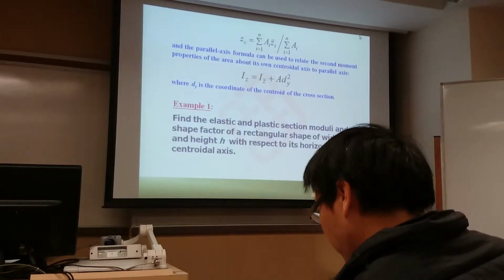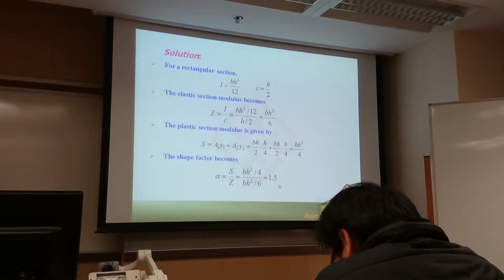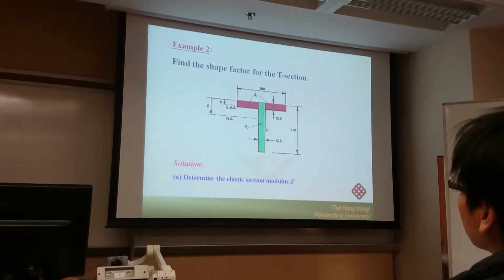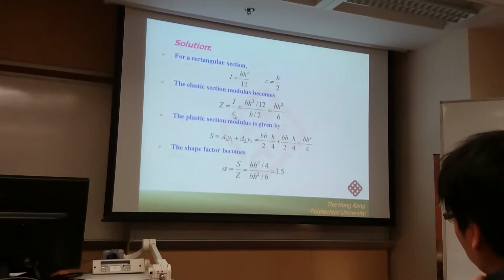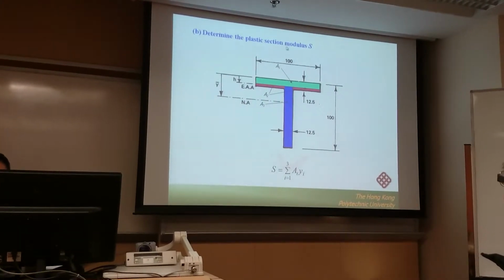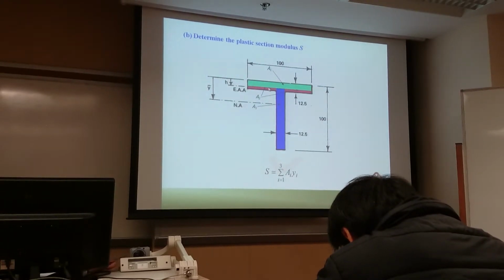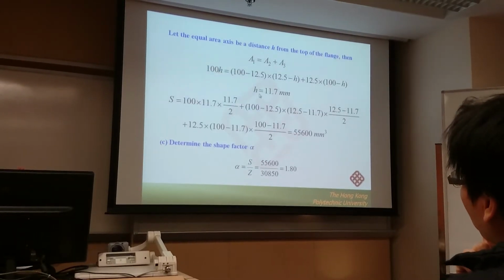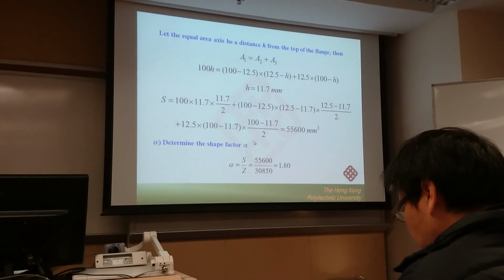Lecture 7, Example 1 - 2